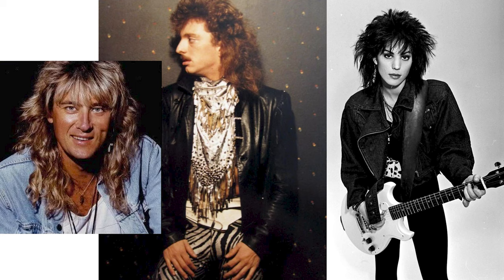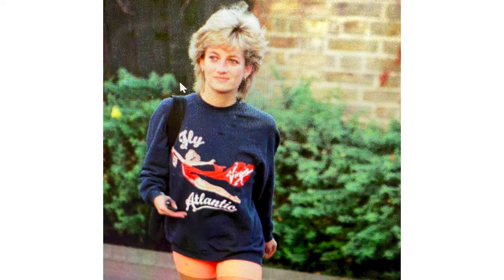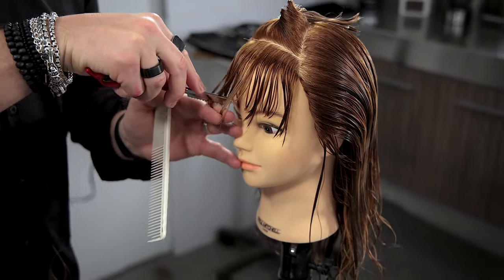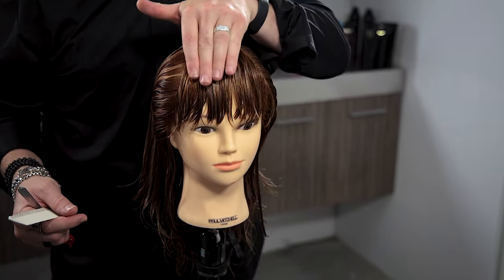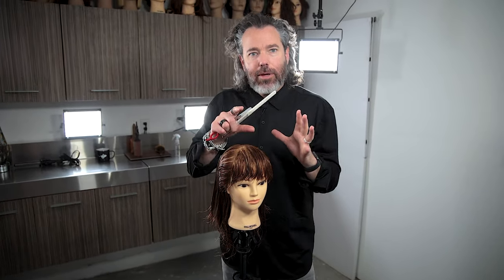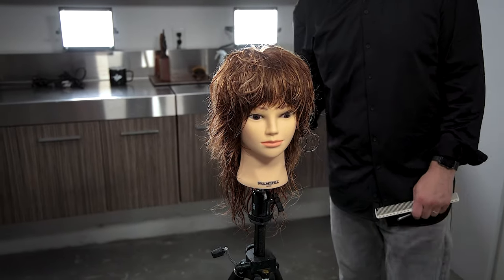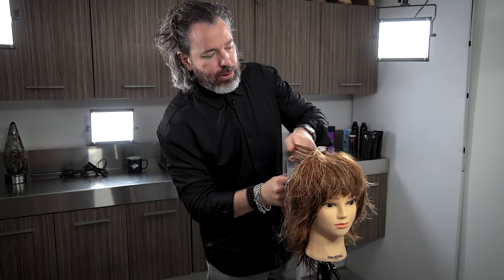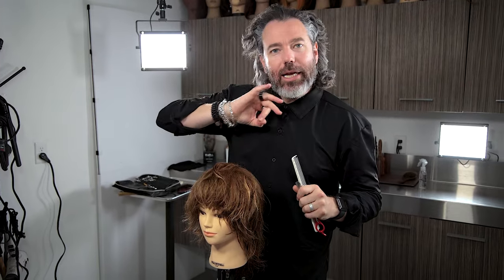How to Cut and Style a Fashion Mullet | Miley Cyrus Style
Come check out how to cut and style a fashion mullet. Today we're recreating Miley Cyrus' Style. This Short, long style mullet is a beautiful look for women, and you will not regret learning this technique, or trying it for yourself.